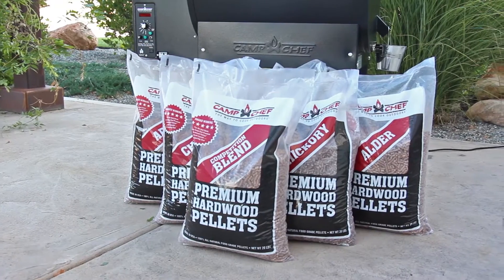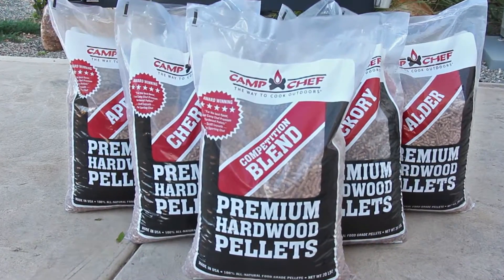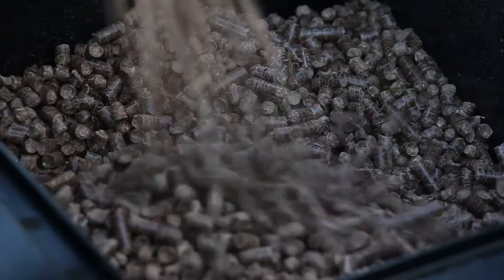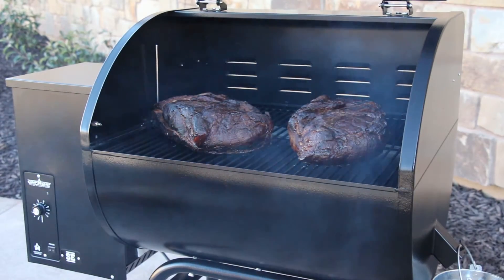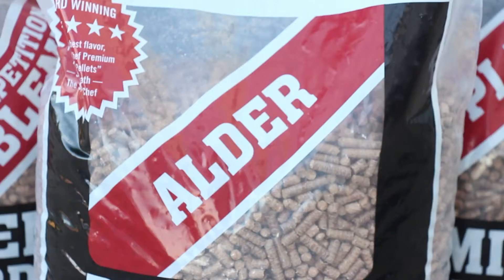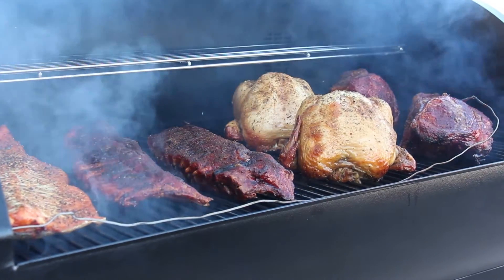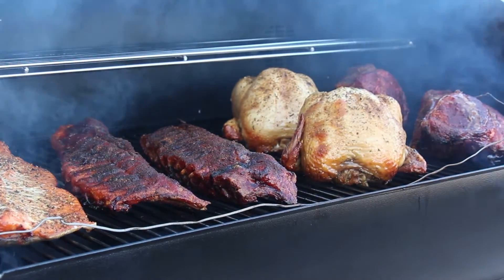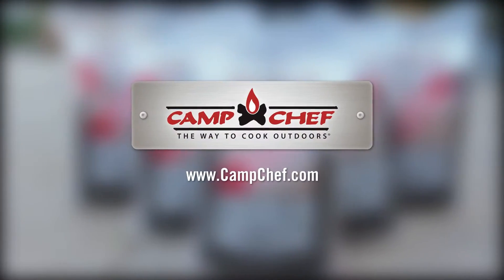Premium Hardwood Pellets | Camp Chef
Camp Chef Premium Hard Wood Pellets offer better flavor and a more efficient burn.  Camp Chef pellets are not a byproduct but rather 100% pure hard wood.  These food grade pellets have no oils, chemicals or binders added. The kiln-dried process creates low moisture content for a very dry, hot burning pellet.  Burn less and maintain your desired temperature at your next barbecue, with Camp Chef Premium hard wood pellets.

With multiple woods available like Alder, Mesquite, Hickory, Apple, Cherry, and our special Competition Blend, Camp Chef premium hardwood pellets offer several flavor profiles for Beef, Chicken, Pork, and Fish.